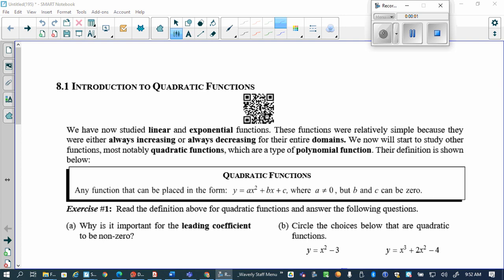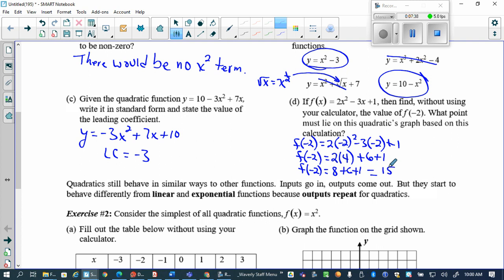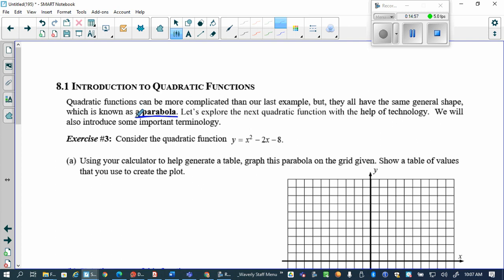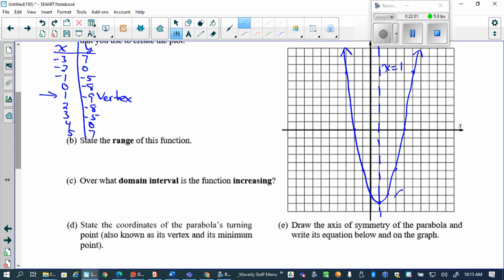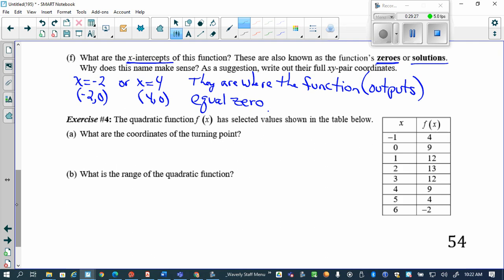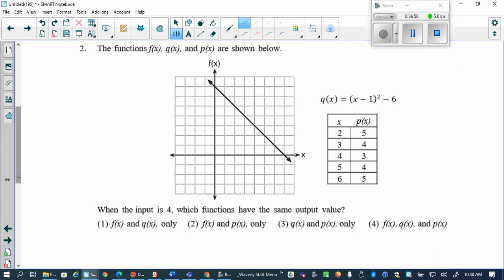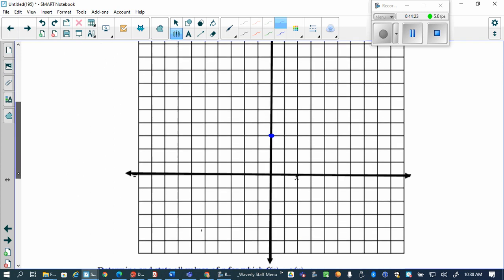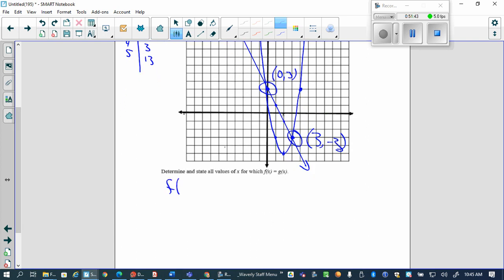08 01 Video